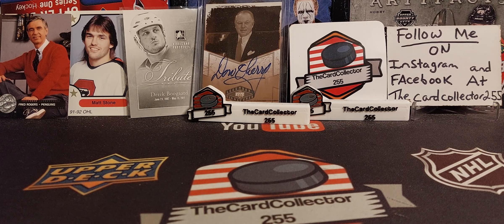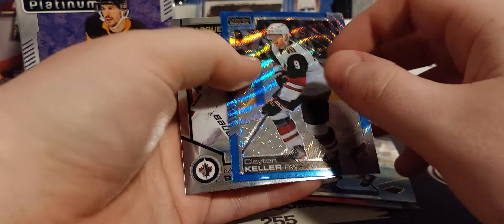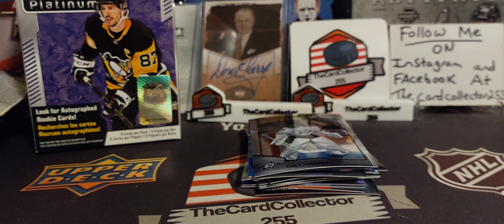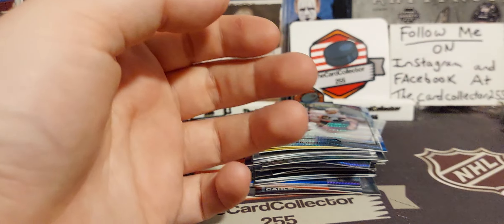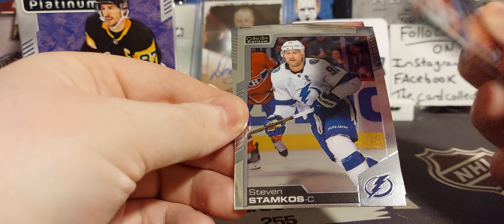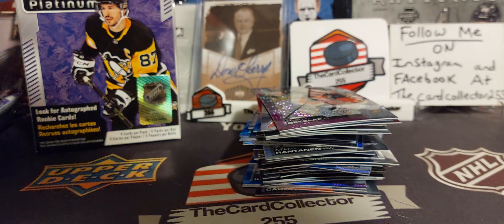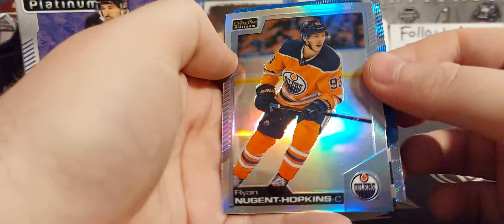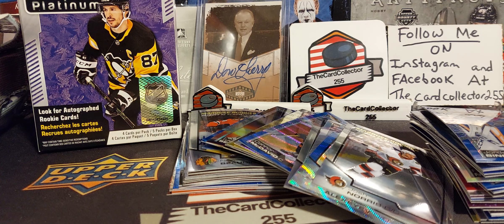4 Blaster boxes of 2020-21 Opeechee Platnium hockey card blaster boxes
TheCardCollector255
      Box 374
   Redcliff alberta